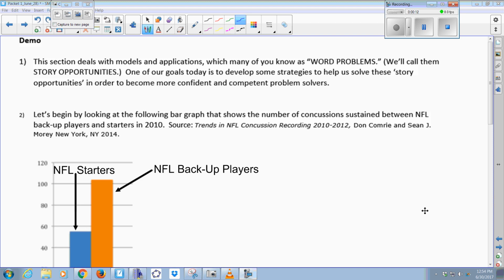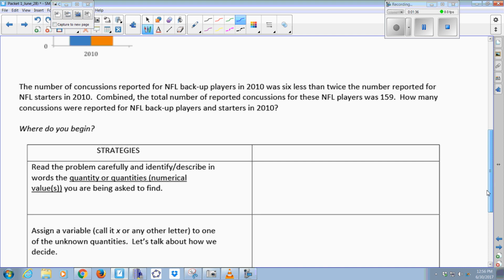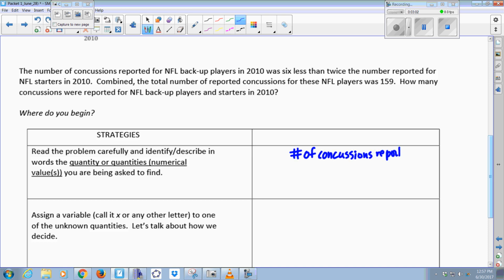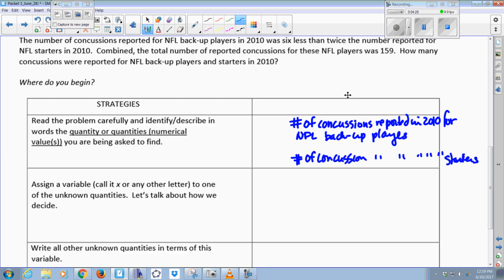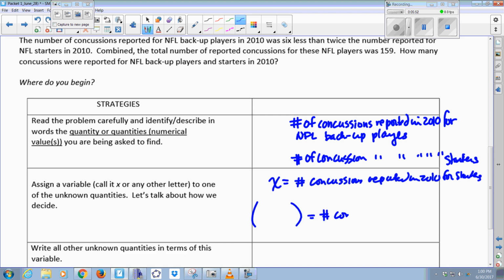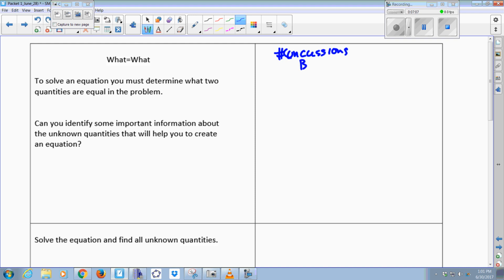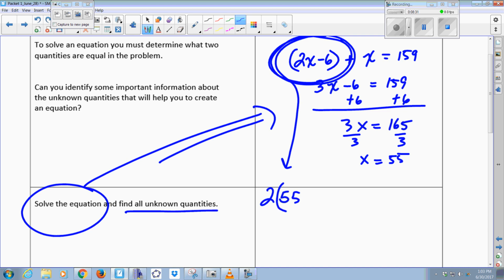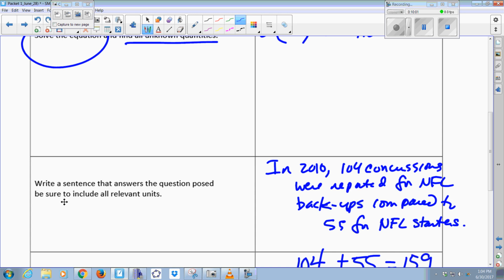Lesson 5 Demo